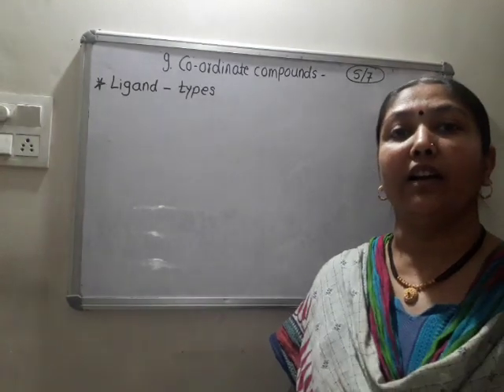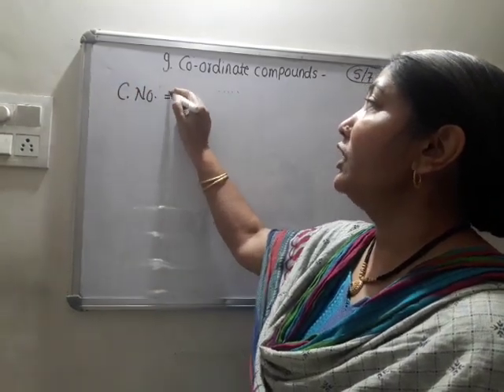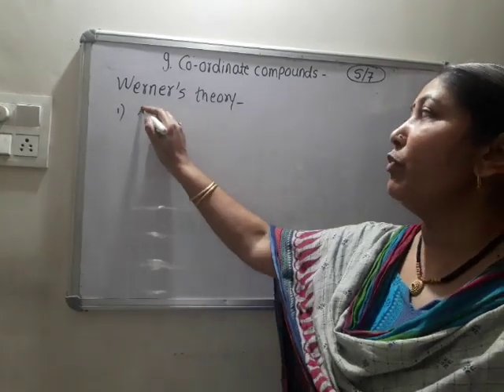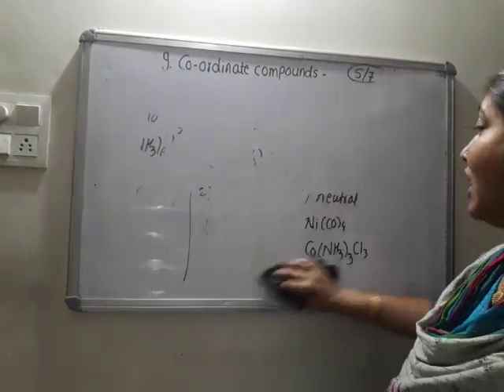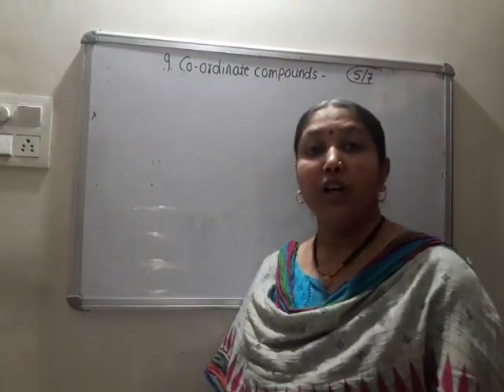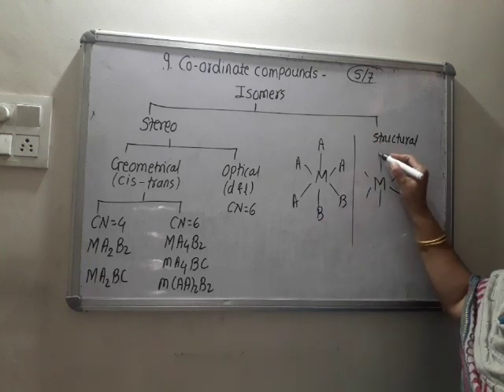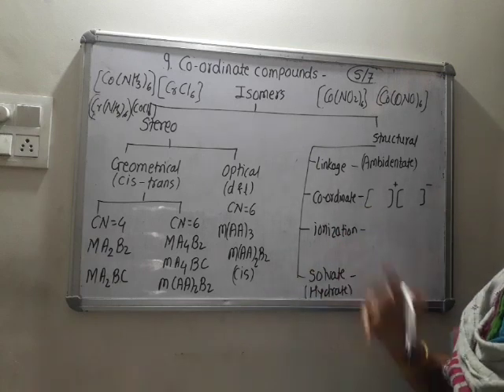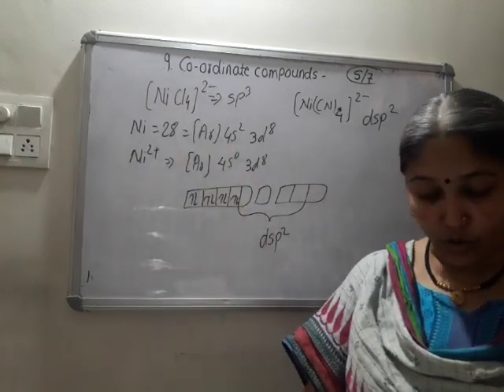XII Chemistry 2021, Co-ordinate compounds...Last Moment Revision..